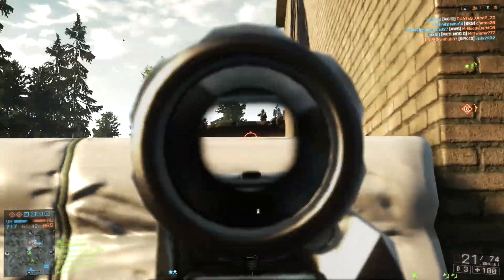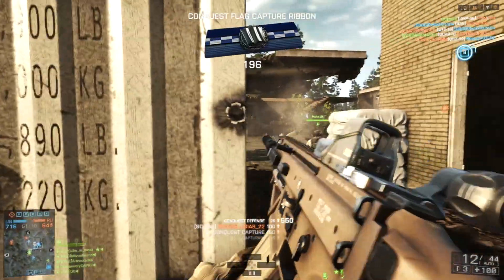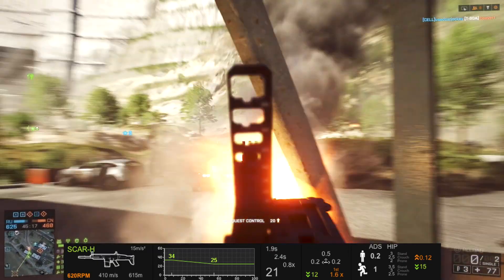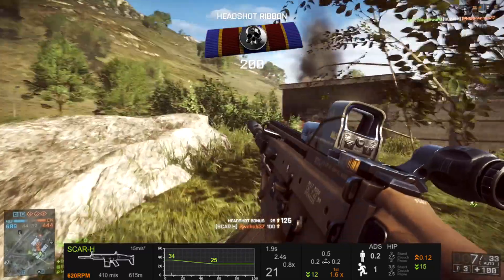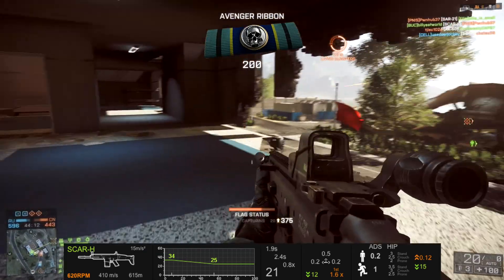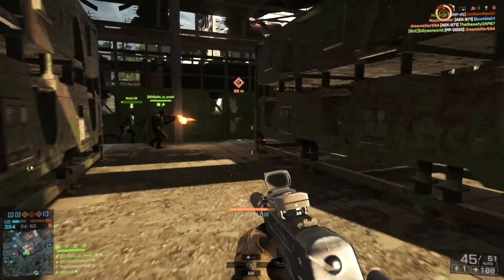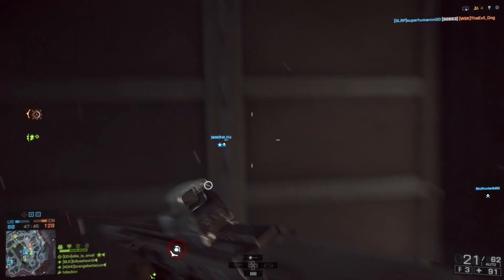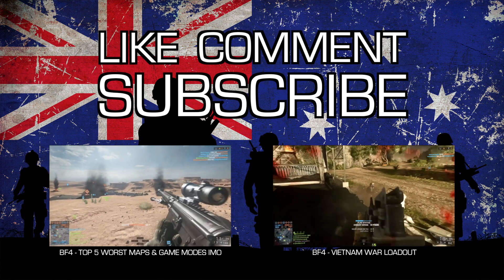Battlefield 4 (PS4) - SCAR-H Weapon Review - The Heavy Hitting AR (BF4 Gameplay)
- Can we reach 50 Likes?

Battlefield 4 - SCAR-H Weapon Review - The Heavy Hitting AR (BF4 Gameplay)

In this video, I check out the SCAR H assault rifle in Battlefield 4 and analyze how it performs in game.